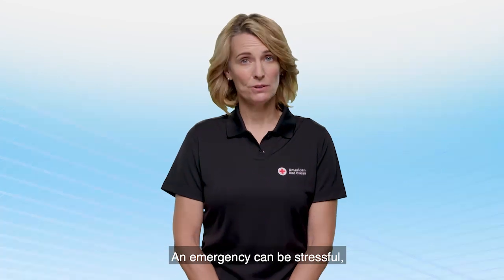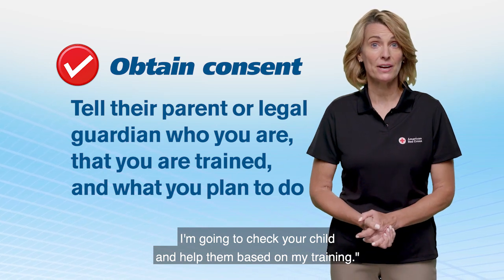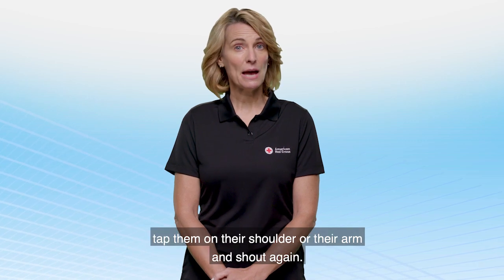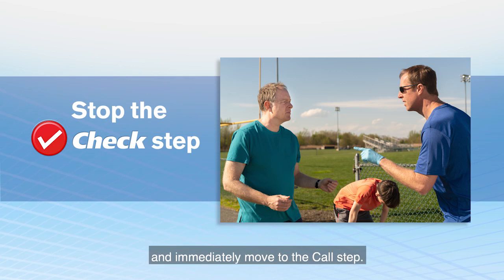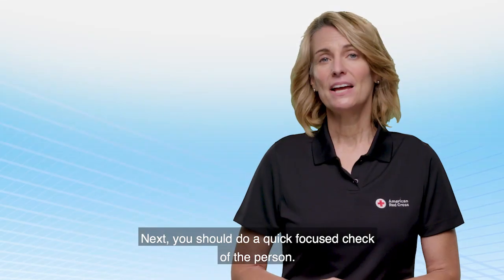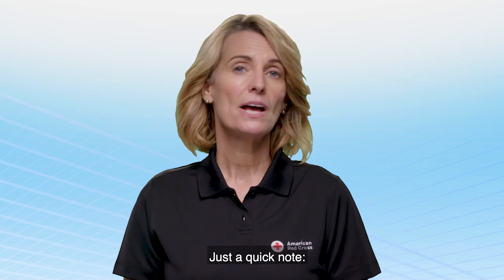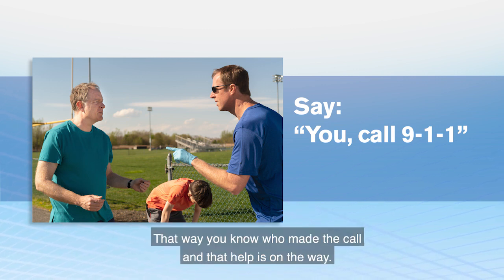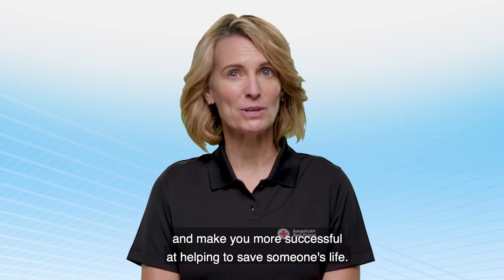CPR+for+Adults FA 130 SKL CC